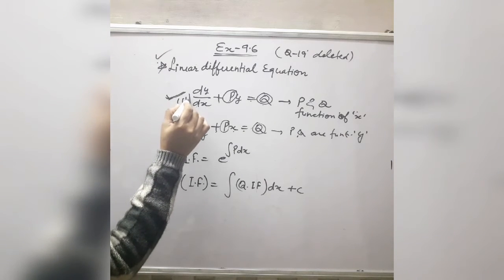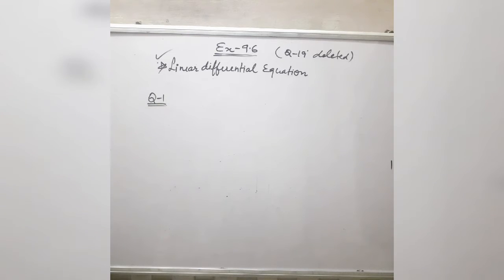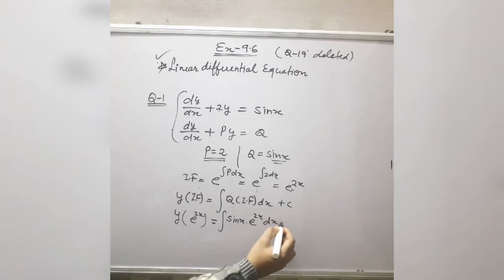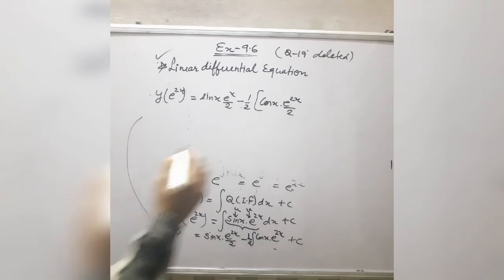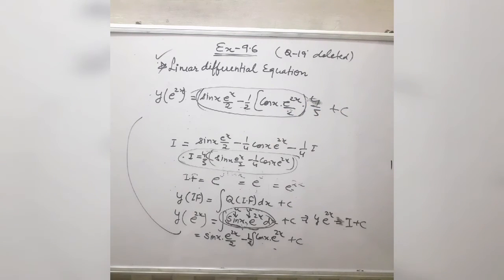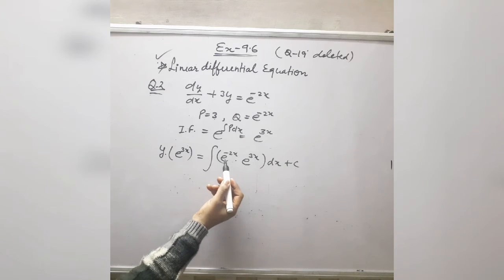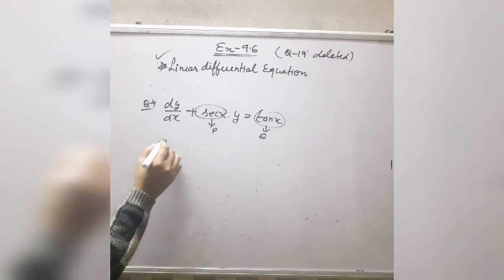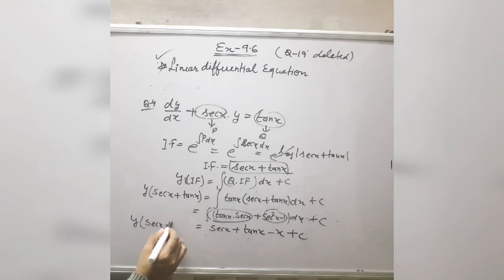exercise 9.6 ch differential equation class 12 NCERT book